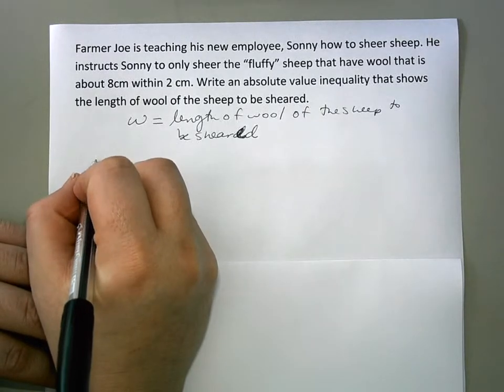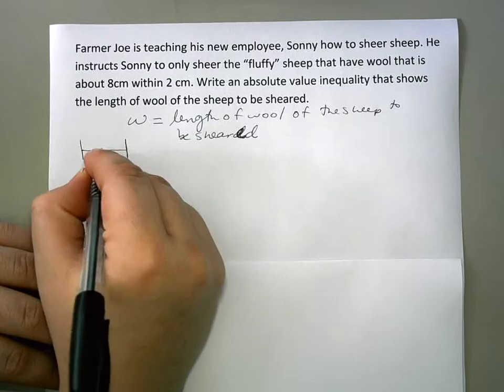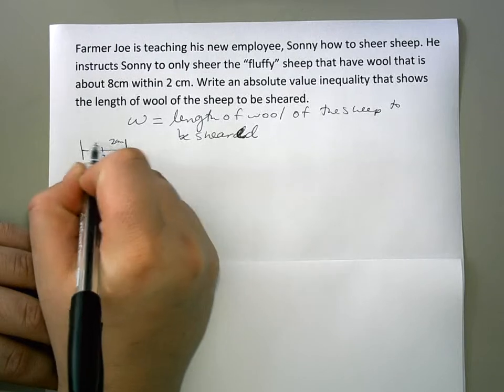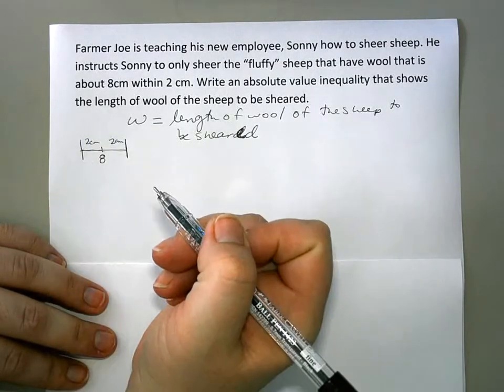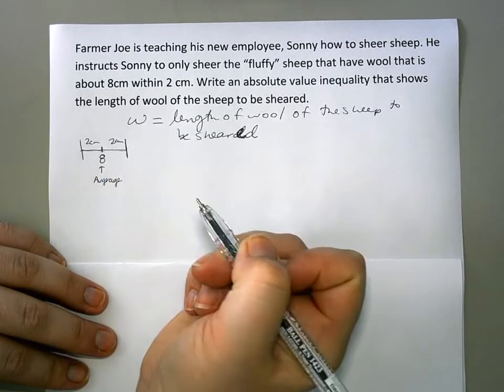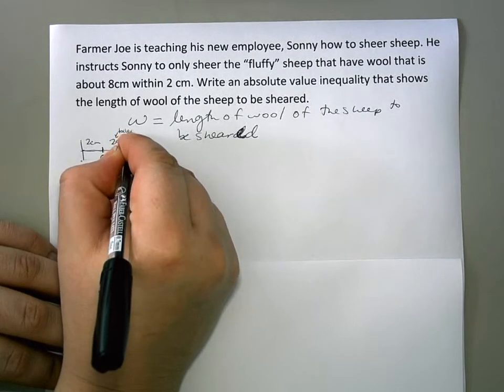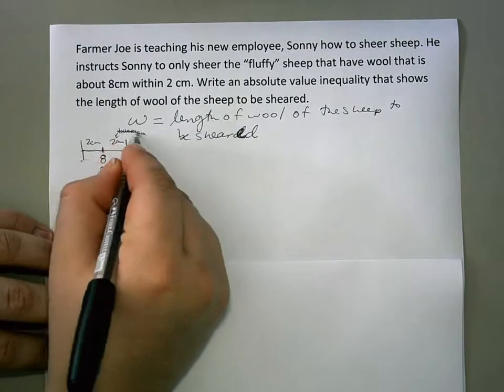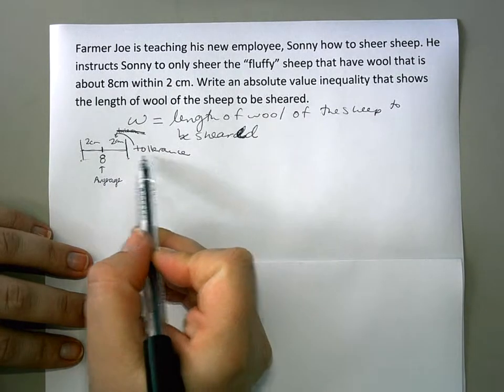Absolute Value Applications Part 1